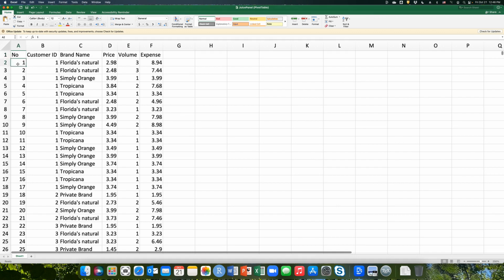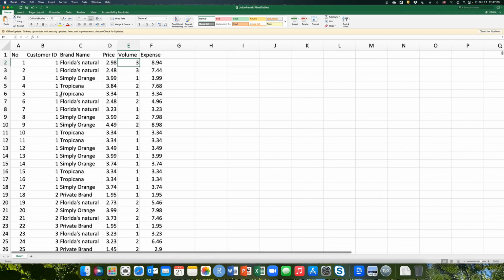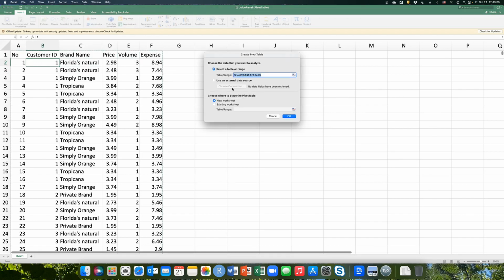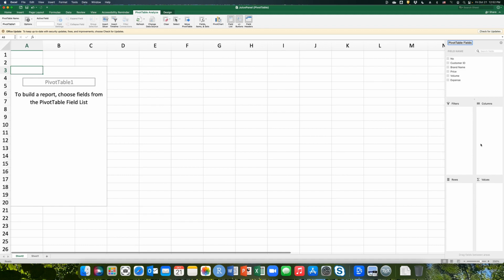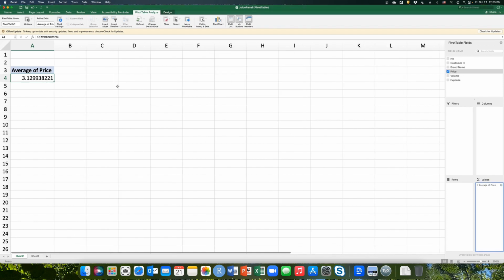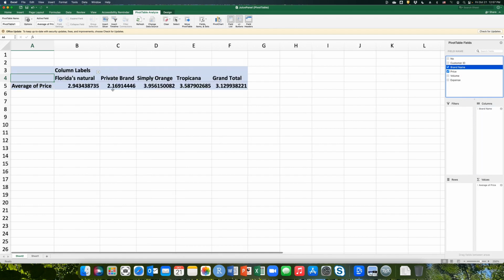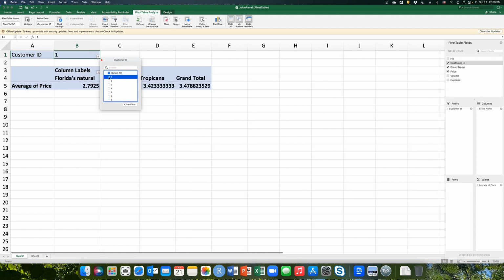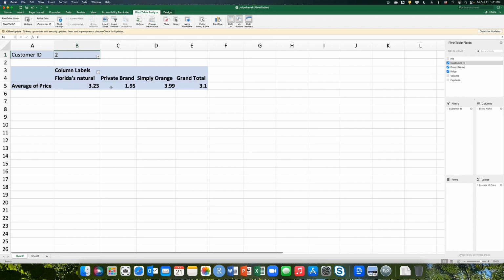PivotTable Tutorial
Customer Relationship Management/Customer Analytics